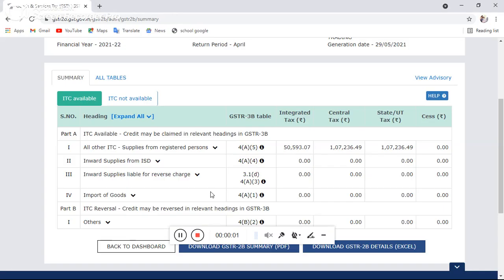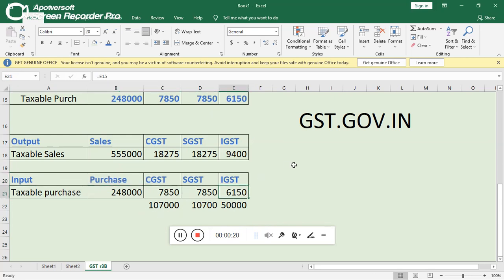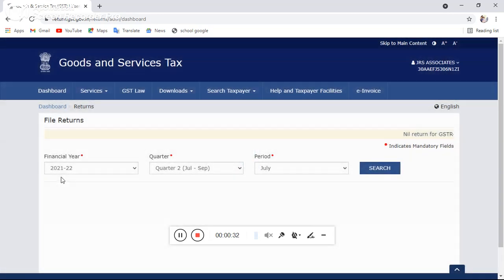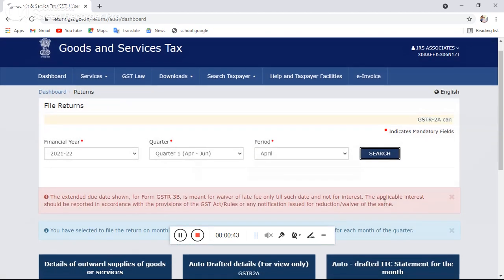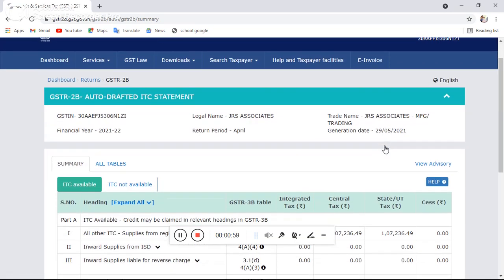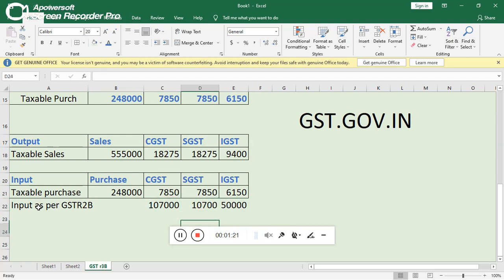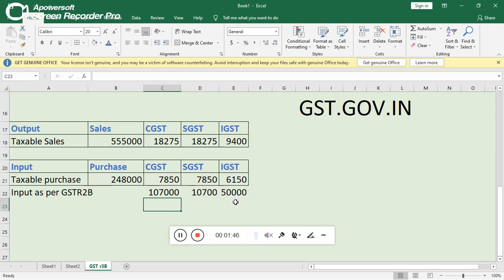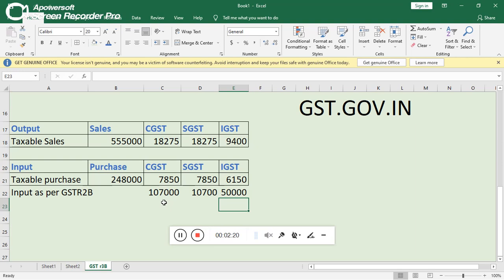Gst Calculation Part 2